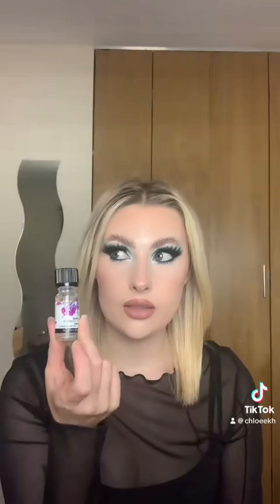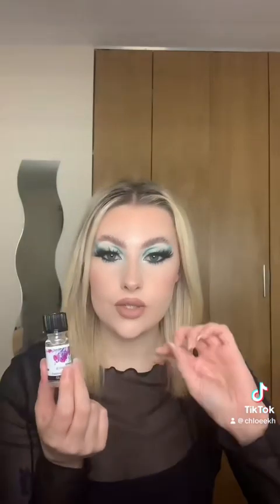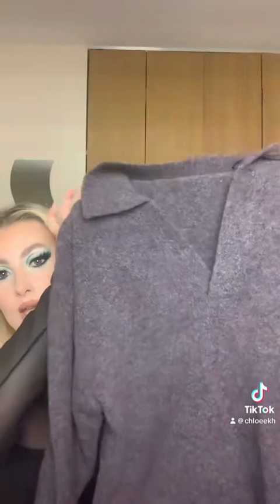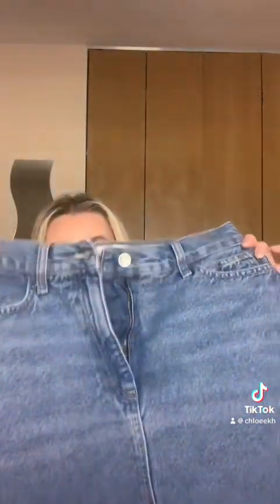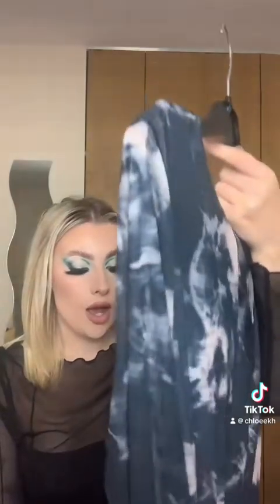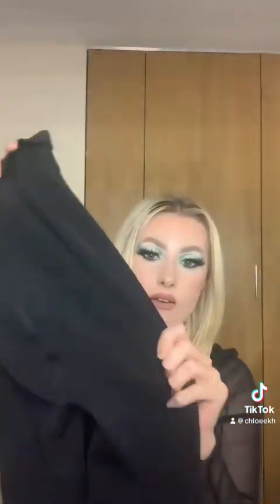SHOPPING HAUL: LUSH / PLT / PRIMARK & MORE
Hi guys! I also have a tutorial of this makeup look on my channel in my recent uploads. All products I have on my face will be listed here. Please be kind when commenting below.

Skin;
Primark  beauty; Hyaluronic acid
Plouise sculpting primer
Kiehls daily reviving concentrate
Vieve beauty; skin dew
NARS Laguna bronzer
Fyne concealer shade 2
Primark beauty; Buttermilk 'flawless filter' dupe
Plouise peanut passion cheek of it bronzer and legally pink blush
HNB Cosmetics pressed powder light & extra brightening
Laura Geller beauty Gilded honey highlight

Brows;
Sassy saints brow lamination kit

Eyes;
Plouise; rumour base 1 and a droplet of magic palette
Primalash; Fairy God mother lash

Lips;
Plouise Purpose lip liner
Anastasia Beverly Hills lip palette vol 1